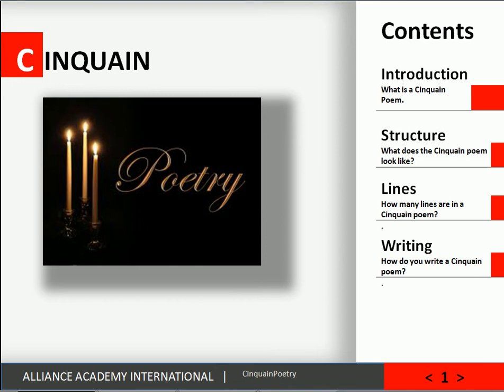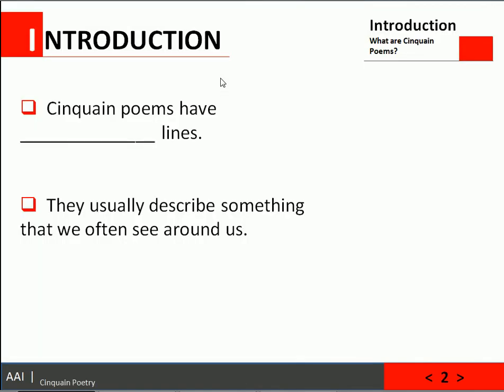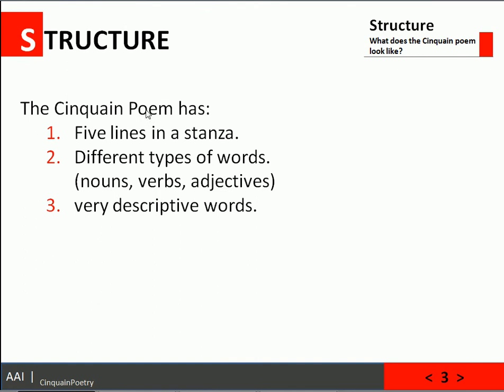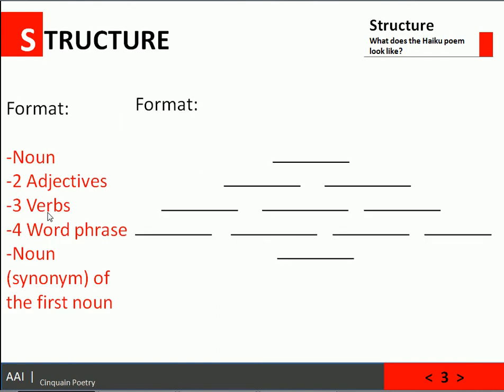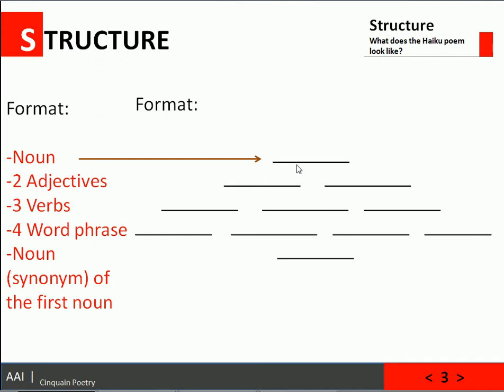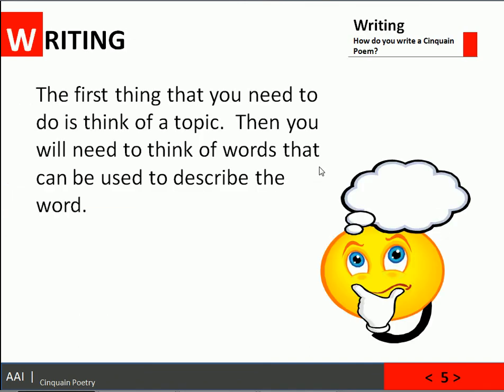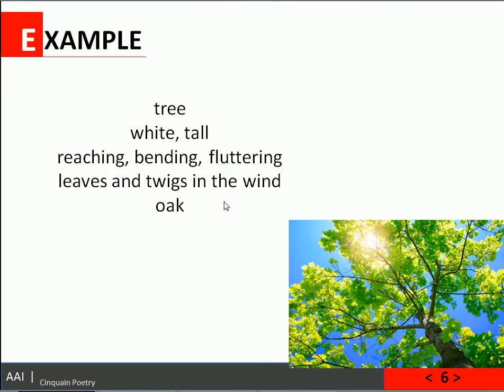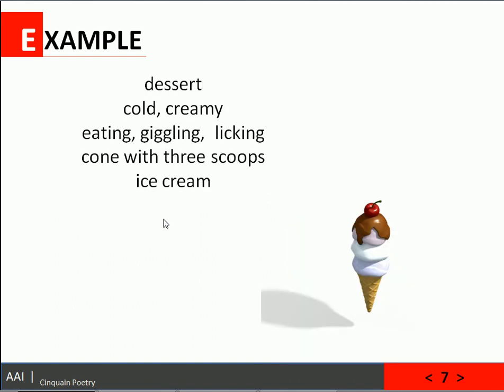Cinquain Poems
Dear parents, here is a look at what we have been working on in class with Cinquain poems.  The students really have done a great job this week!